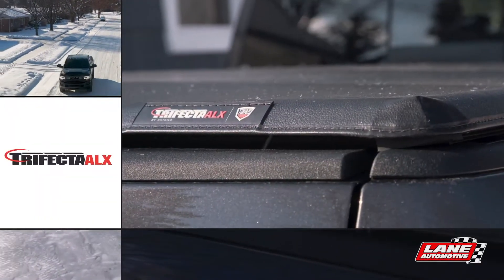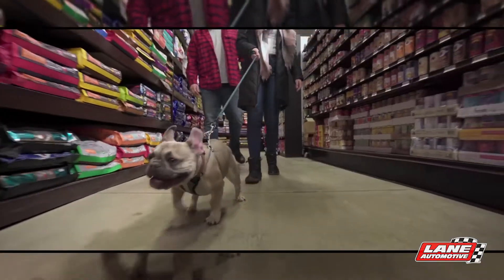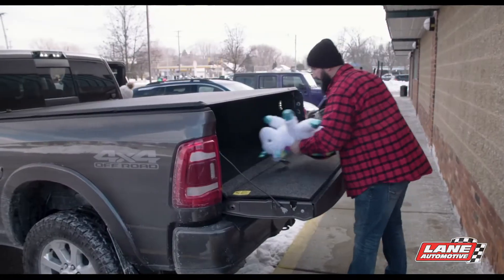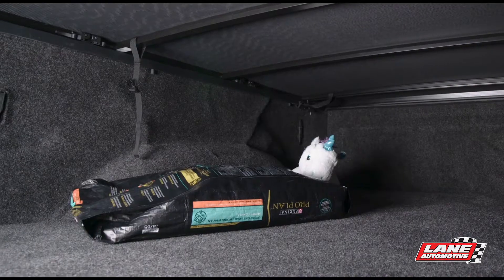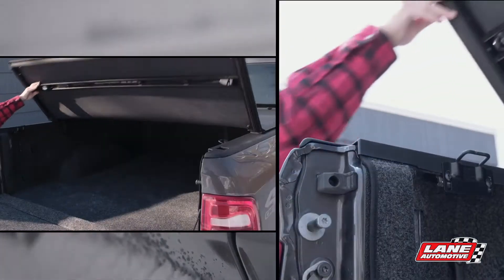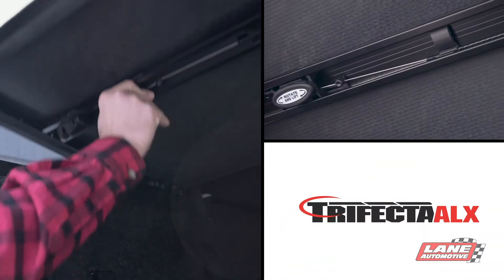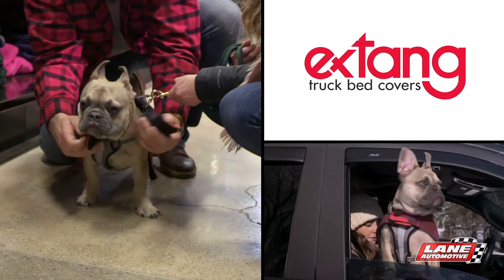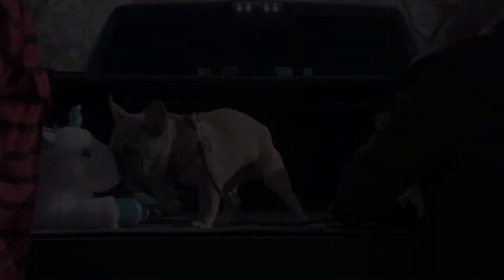Extang Trifecta ALX - Truck Bed Cover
The Trifecta ALX bed cover is the ideal bed cover, regardless how you use your truck.